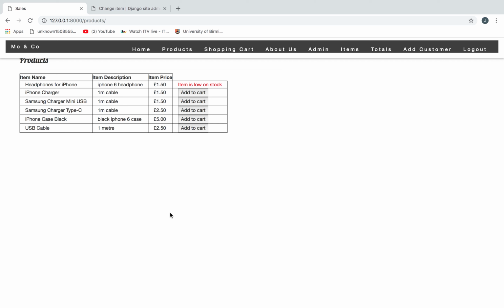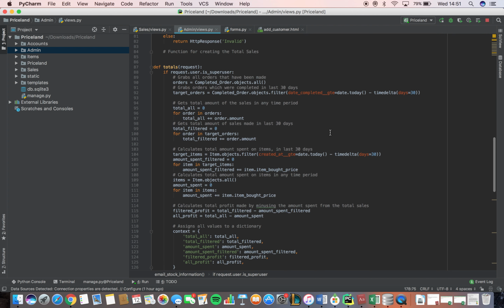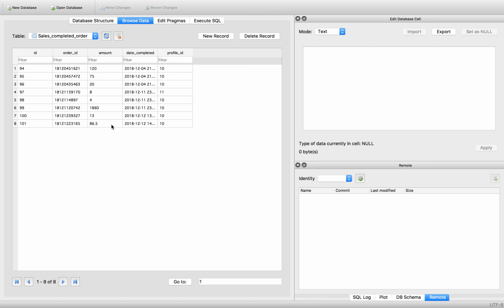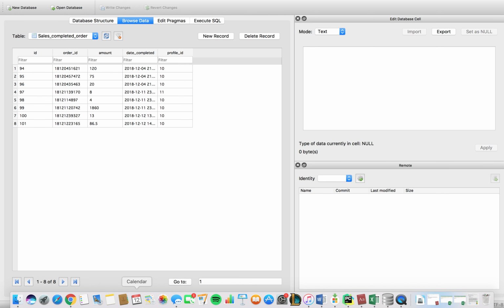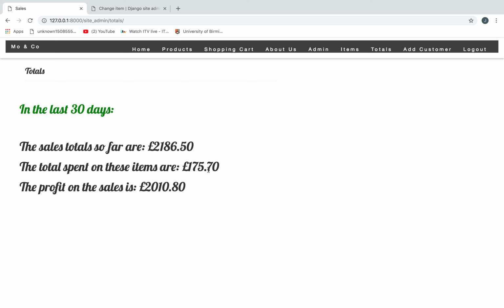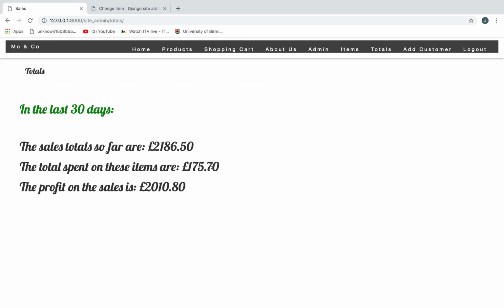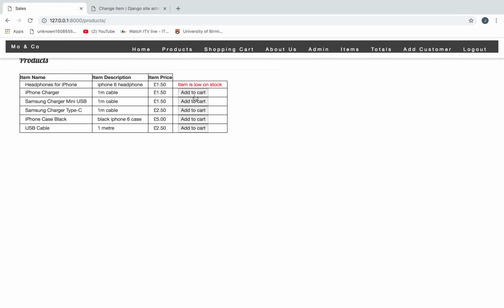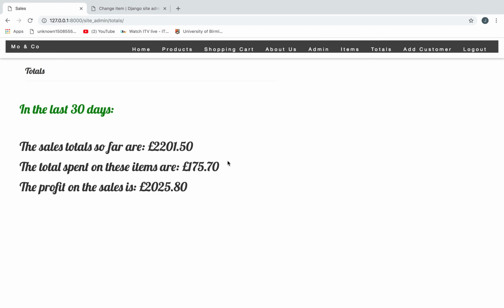Mohebola Adam - 174006 - Priceland - Test 8